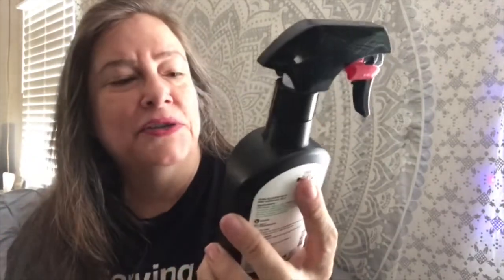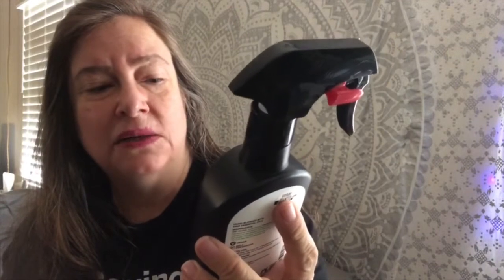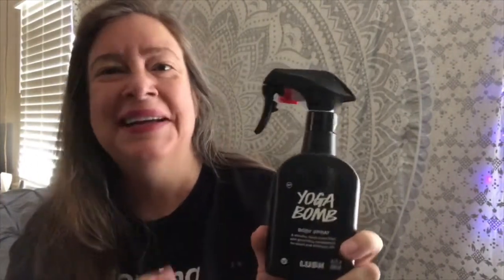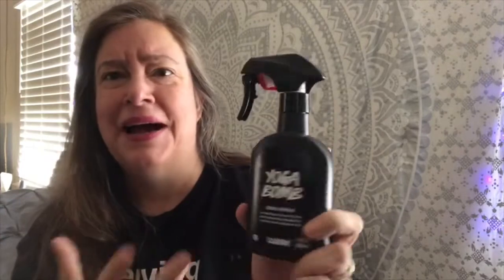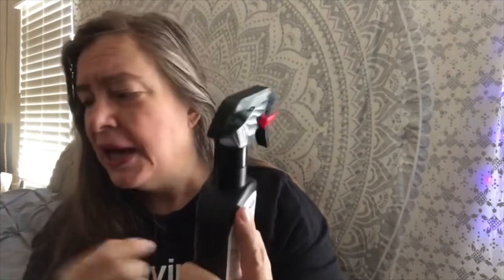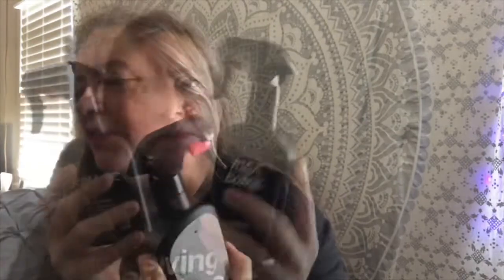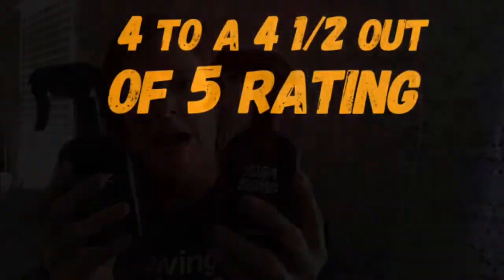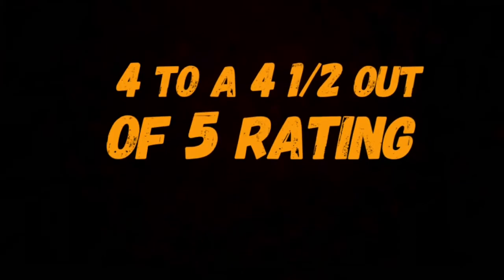Lush Yoga Bomb Body Spray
Its a meditative, woody floral.
Only ever so subtely sweet because of the floral, but mostly woody.
Frankincense, Sandalwood, Ho Wood and Cassie.
4 or 4 1/2 out of 5 rating